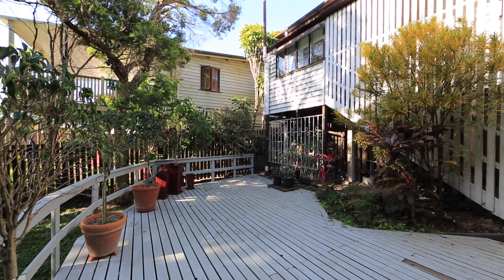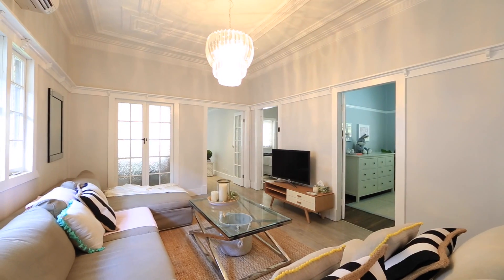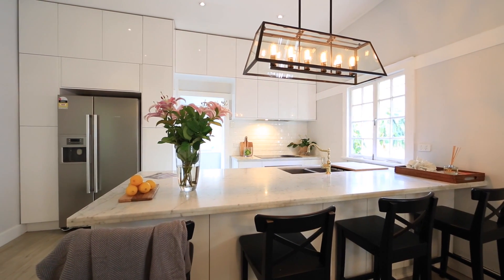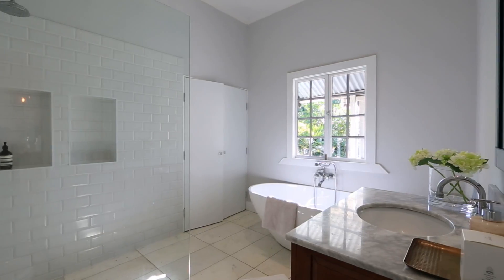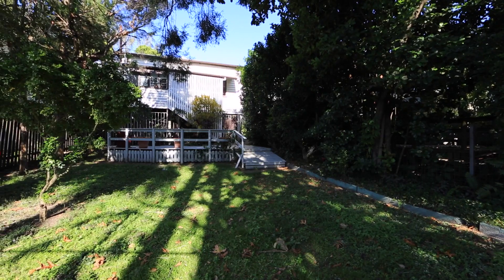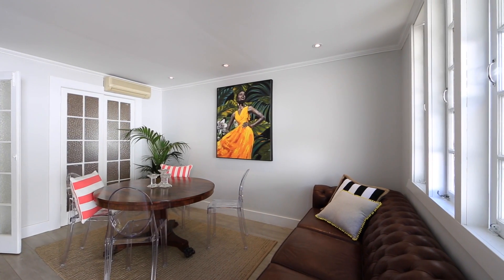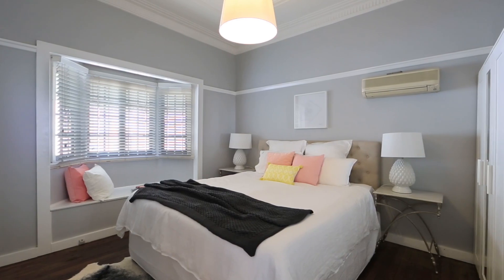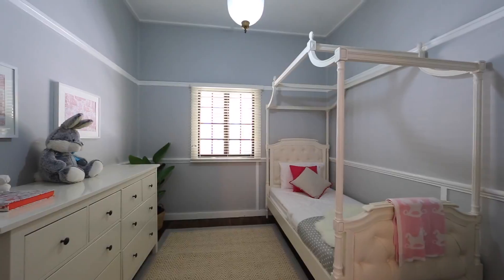390 Wynnum Road, Norman Park :: Place Estate Agents | Brisbane Real Estate For Sale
Ready to Sell! Be quick! You will fall in love with this charming home...

Auction Location: In-rooms - Level 1, 33 Lytton Rd, East Brisbane.

A delightful 1930s abode restored to perfection, this Norman Park home is the perfect union of old world charm and modern conveniences.

An ideal residence for first home buyers, downsizers or those looking to expand on an already established home with fantastic appeal, this property is a must to inspect. From the moment you enter, this residence has an instant feeling of luxury and relaxation that you will enjoy returning home to every day.

Boasting high ceilings with ornate cornices and updated original design features, the living room is awash with contemporary tones and feature laminate flooring.

The dining and lounge area is separated for that feeling of extra space and kept temperate with reverse cycle air conditioning. Two bedrooms, along with an optional third bedroom, complete this property, and are serviced by a stunning modern bathroom with marble flooring and vanity, plus deep designer bath and frameless glass shower. Immaculately appointed and open plan, the kitchen features stunning Carrara marble benchtops, soft close drawers, European appliances including SMEG oven, cooktop with inbuilt wok, SMEG dishwasher and abundant storage on both sides of the bench.

It is sure to inspire all things culinary. Further, this property includes self-contained laundry with clever storage, powder room, extra space under the house and potential to rise (subject to approval) plus car accommodation for one vehicle. Outside, the large deck surveys the peaceful leafy yard and is ready and waiting for the entertainer to make this space their
own. Positioned directly across from the bus line with city and suburban services, moments from Norman Park train station, amenities, quality schools and cafes, Norman Park is a sought after lifestyle address only minutes from the CBD.

Young executives, families or investors seeking a relaxed lifestyle within the blue ribbon avenues of Norman Park are invited to experience all this property has to offer at inspection today.